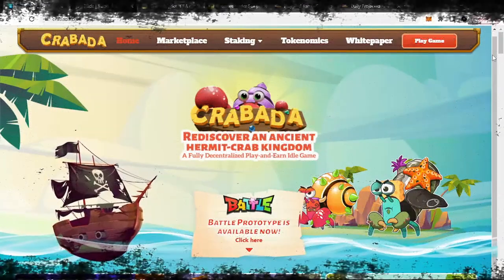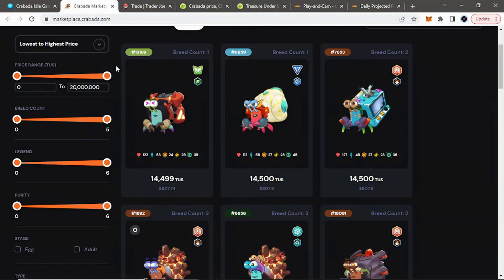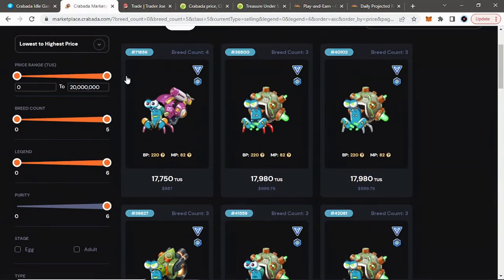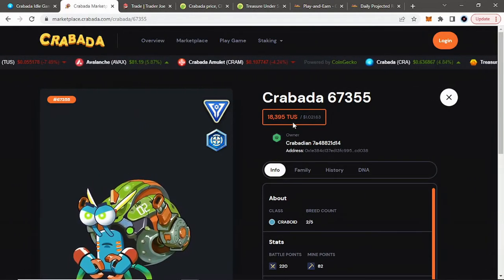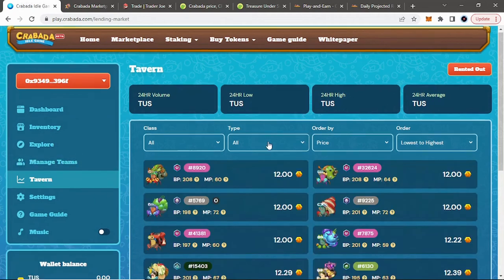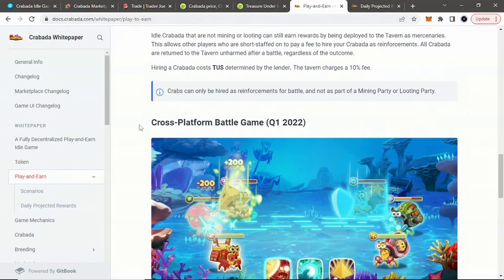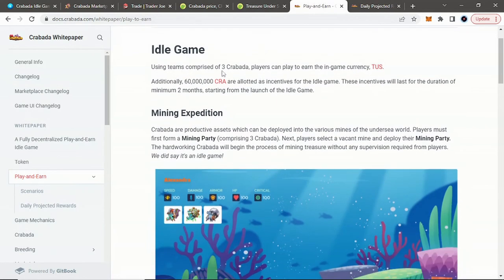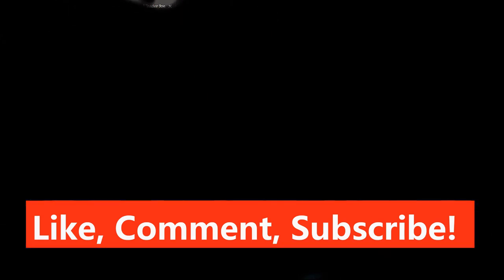How to Get Started in Crabada With the Right Crabs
Today we look at Crabada and its unique gameplay and NFT-based mechanics, it's no surprise that this game is gaining popularity fast. But where do you begin? In this video, I will show you how to get started with the right crabs. First, I will introduce you to the basics of the game and give you an overview of the different types of crabs available. I'll also explain how the rarity system works, so you know what to look for when choosing your crabs. Next, I will show you how to find the best deals on crabs, whether you're looking to buy or sell. We'll explore the different marketplaces and exchanges where you can buy and trade crabs, and share some tips for getting the most out of your transactions. Finally, we'll walk you through the process of setting up your account and getting started in the game. We'll show you how to connect your wallet, choose your starter crabs, and start battling it out with other players in the arena. Whether you're a seasoned NFT gamer or new to the world of blockchain gaming, this video is the perfect guide for getting started in Crabada with the right crabs. So, what are you waiting for? Let's get started!